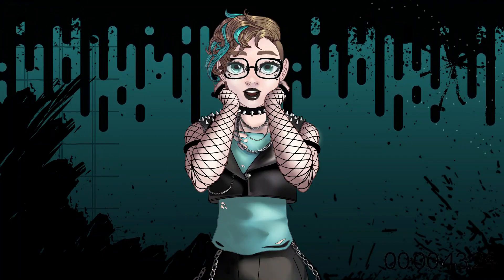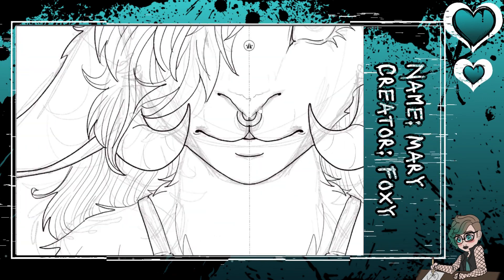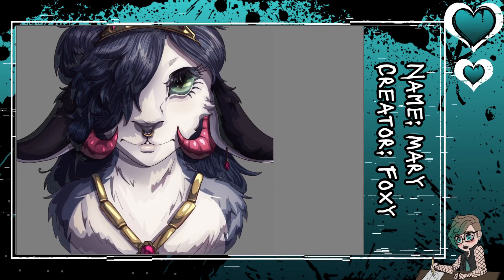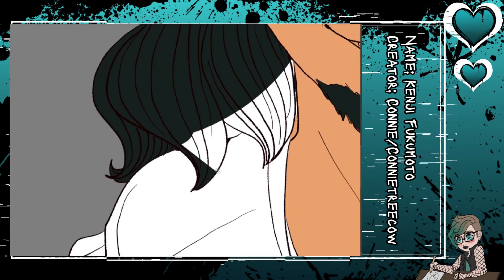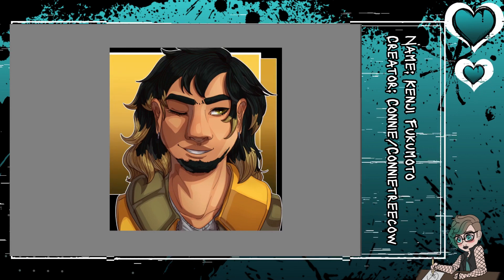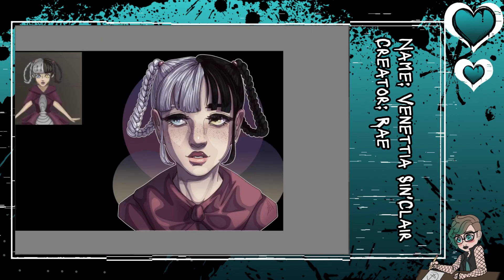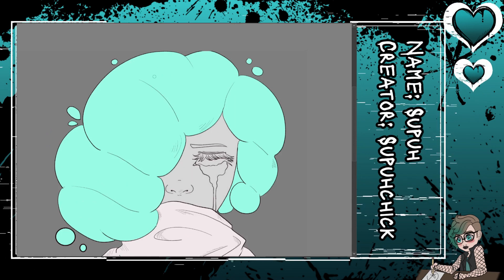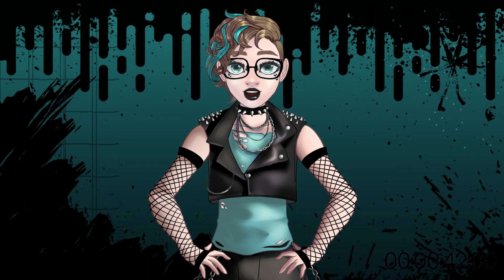APPROPRIATING YOUR OCs #2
I draw a few of my viewers' OC submissions!

Want your OC featured in a video? Fill this out